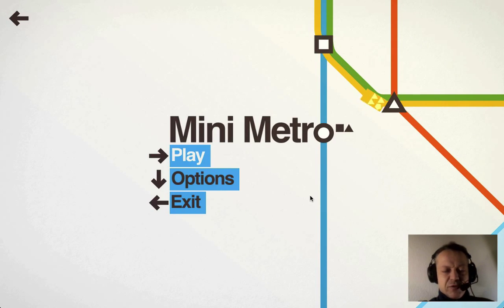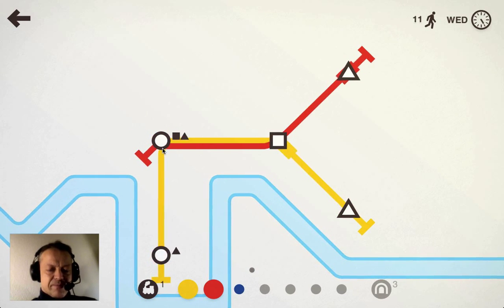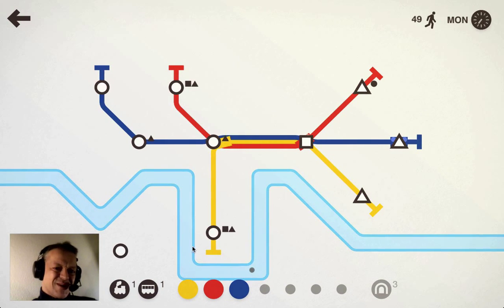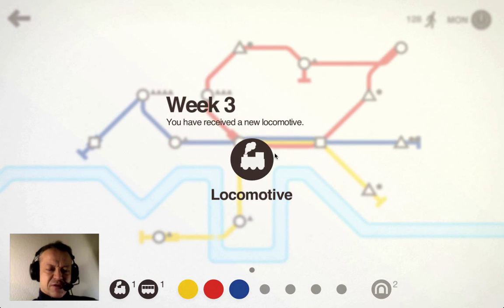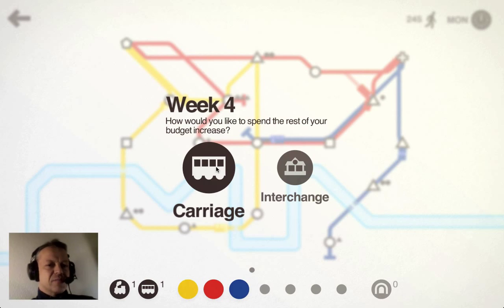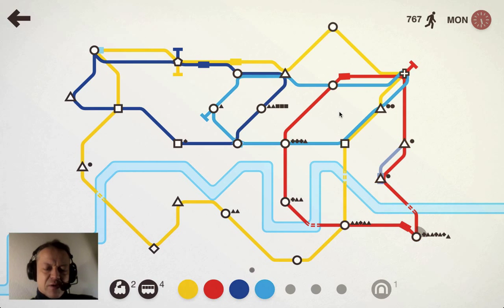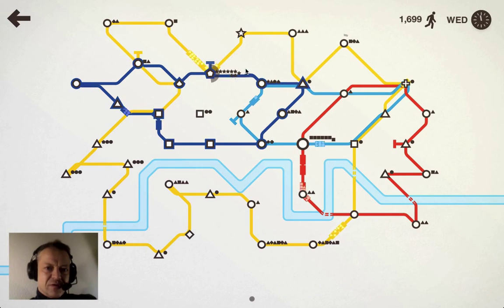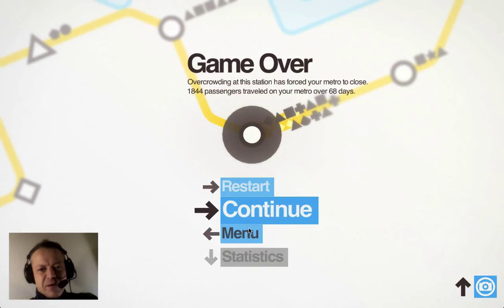Let's Play Mini Metro EP01 London 1844 Commuters